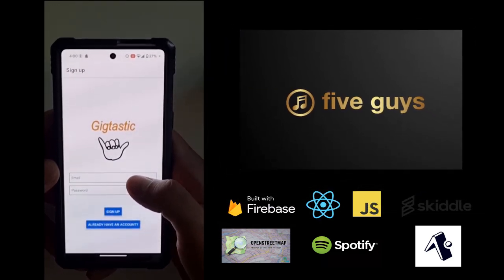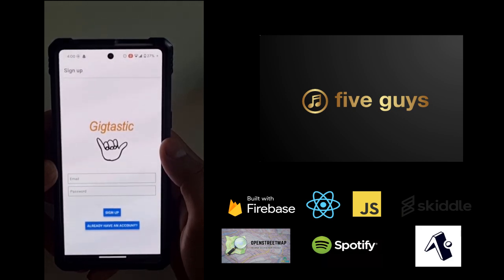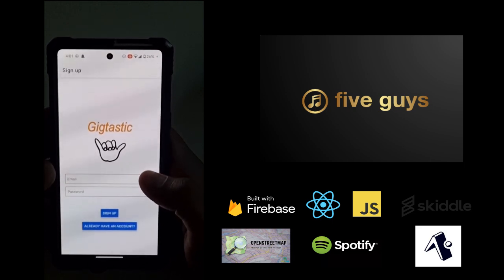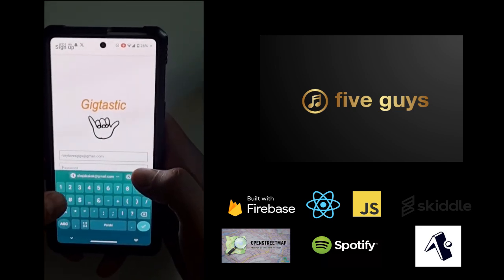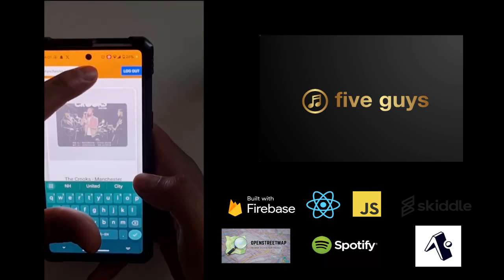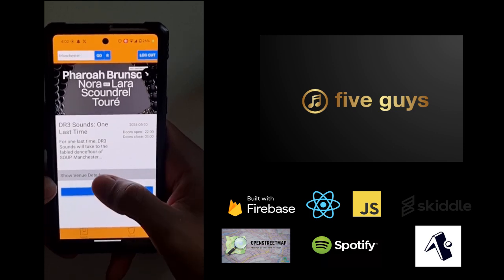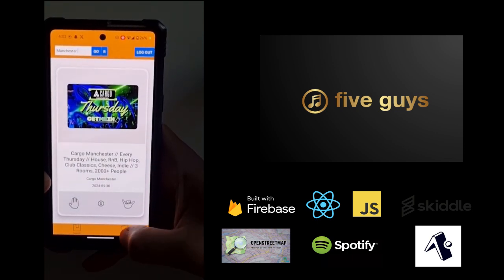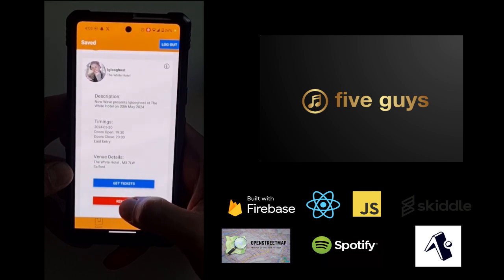Gigtastic Gigs Finder demo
Demo for Gigtastic, an event finder that looks like tinder. So cool!